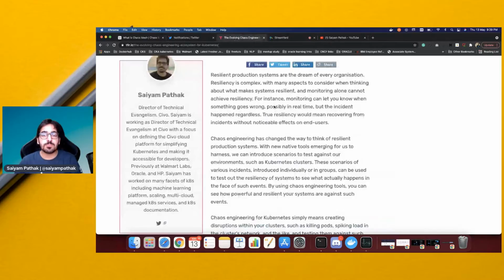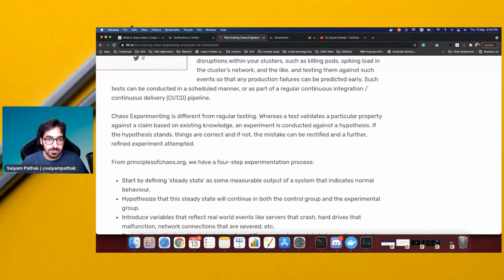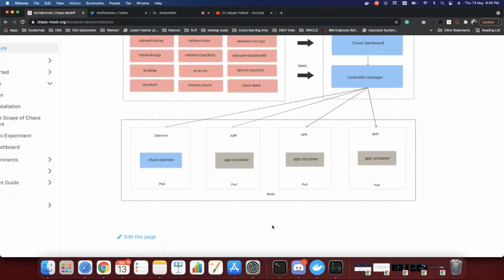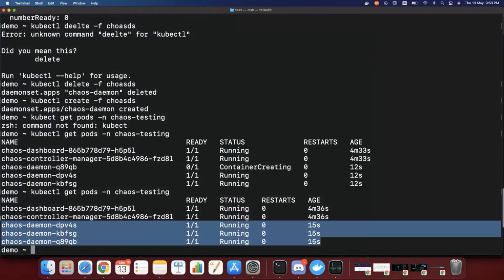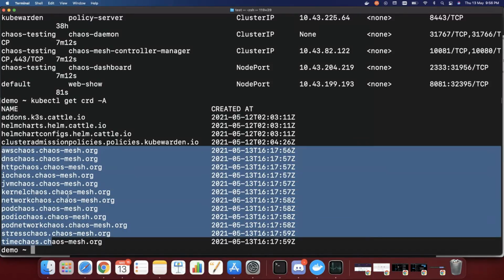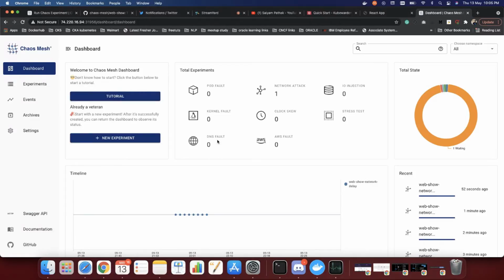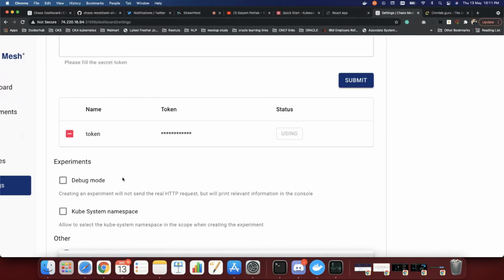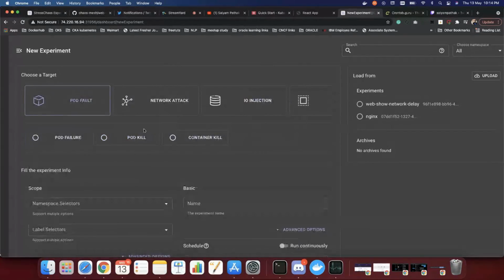Let's explore Chaos Mesh - Twitch stream 4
In this video, I explore Chaos mesh and discuss
- Introduction to Chaos engineering
- What is Chaos Mesh
- How to install chaos mesh on K3s cluster
- How to create and run experiment from CR
- Exploring Chaos Mesh Dashboard
- Creating an experiment from the dashboard.